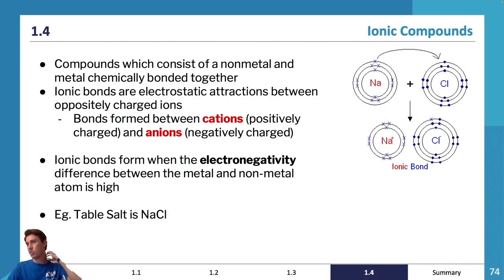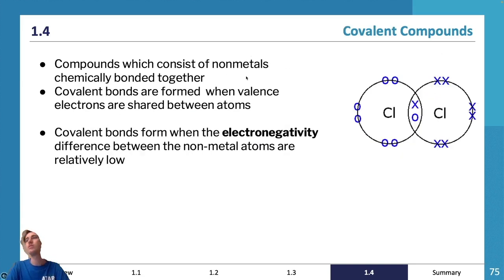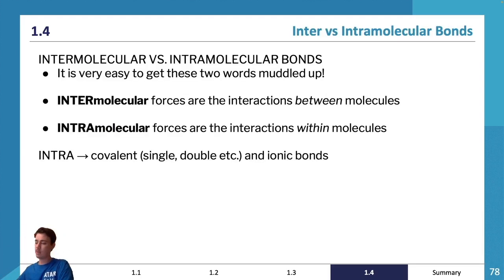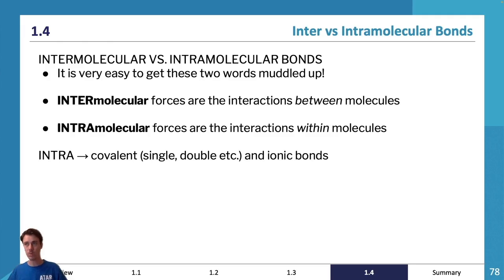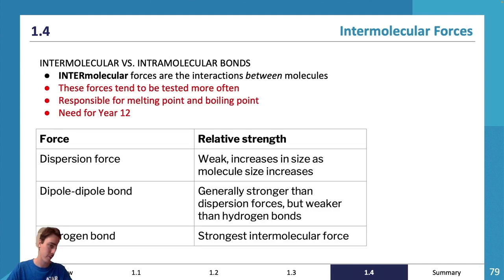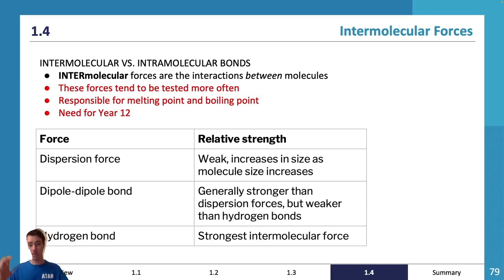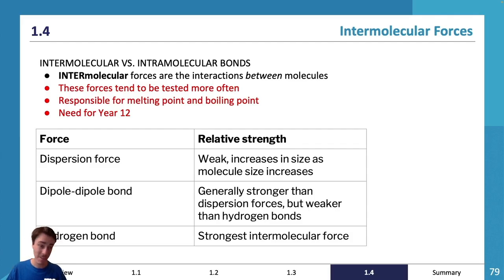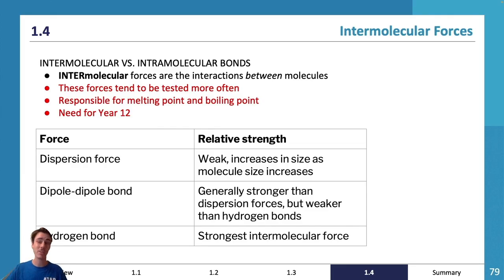HSC Chemistry Y11 - Bonds and Forces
An expert summary on Bonds & Forces! Covers everything you need to know to answer simple and complex questions on this topic.